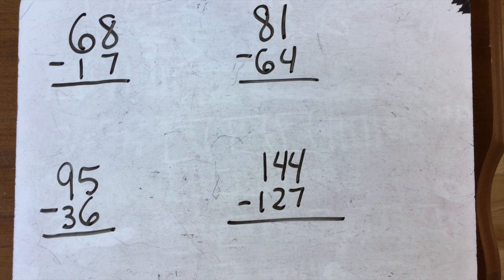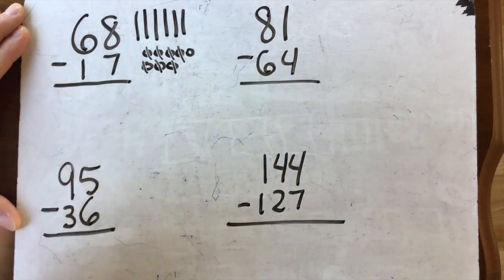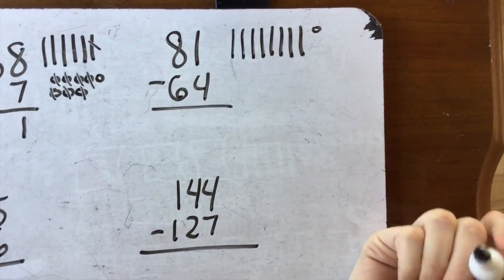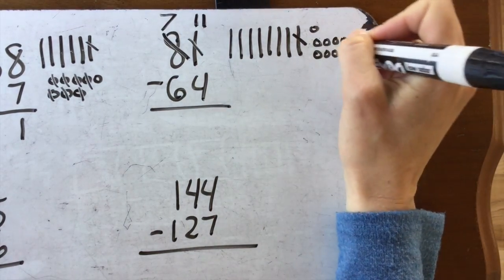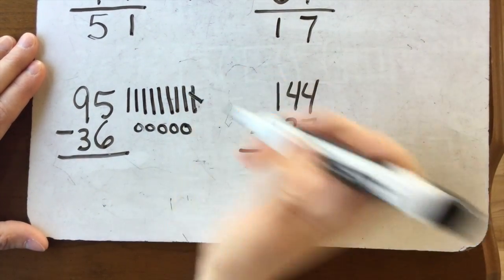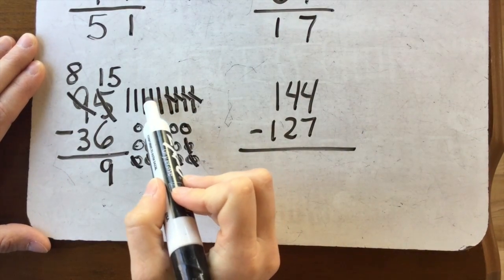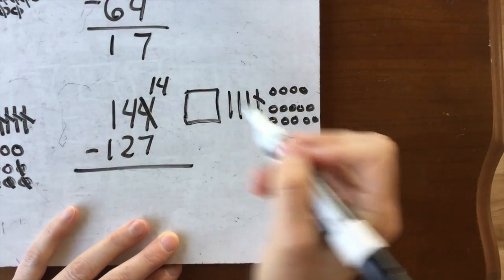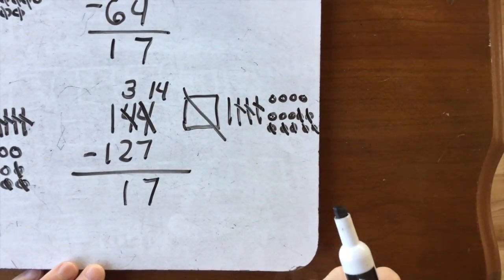Using Base 10 Blocks for Double-Digit Subtraction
Miss Preston teaches how to do double-digit subtraction using base ten blocks.